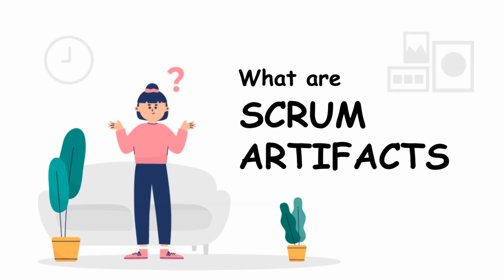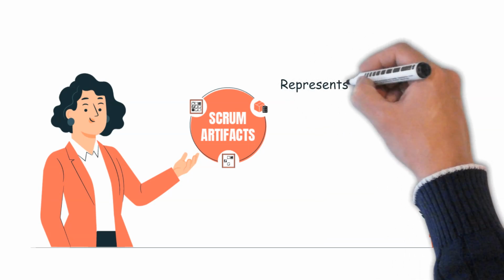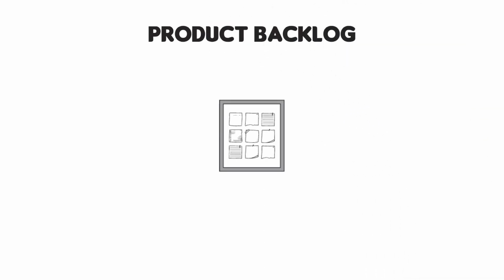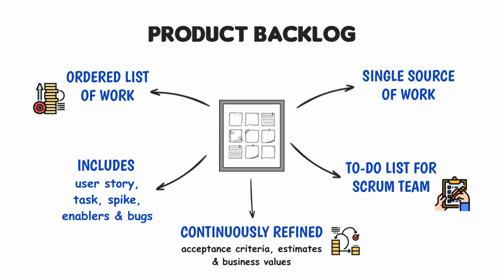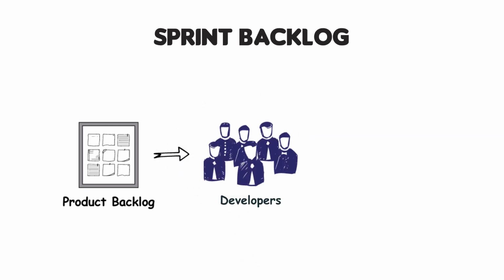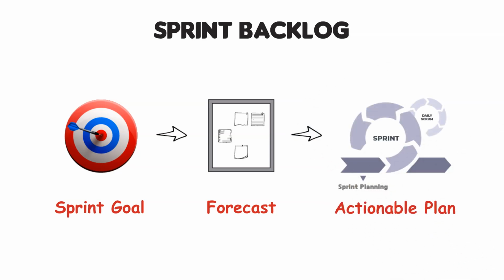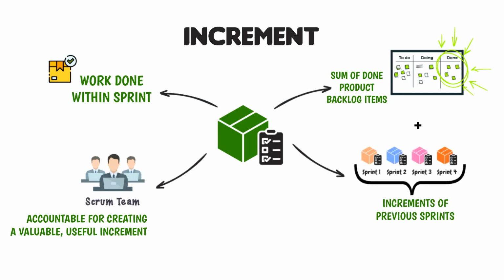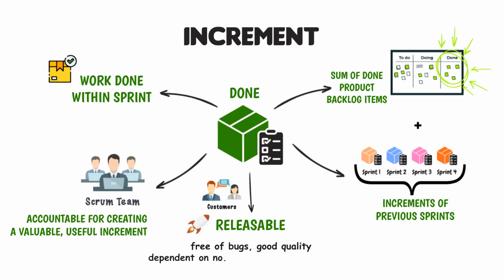What are Scrum Artifacts? | Scrum Artifacts Explained | Agilemania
What are Scrum Artifacts? | Scrum Artifacts Explained | scrum artifacts

In this video, we explain what Scrum artifacts are and how they work in Agile teams. Scrum artifacts are key elements that help teams track progress and provide transparency in projects.
You’ll learn about the main types of Scrum artifacts—the Product Backlog, Sprint Backlog, and Increment—and how each contributes to successful Scrum projects. This guide also covers Scrum ceremonies and artifacts and how they connect to Scrum Master artifacts, making it easier to understand what are Scrum artifacts and why they’re essential for achieving Agile goals.
Whether you’re a beginner or experienced in Scrum, this video will clarify all you need to know about Scrum artifacts in project management.

- Product Backlog: The single source of truth for all desired features and requirements, prioritized by the Product Owner to align with the product vision and customer needs.

- Sprint Backlog: A subset of the Product Backlog, consisting of the specific items the team commits to delivering within a single Sprint.

- Increment: The tangible, potentially releasable product increment resulting from each Sprint, representing working software that meets the agreed-upon Definition of Done.

Don't miss this comprehensive guide to unlocking the power of Scrum artifacts and accelerating your journey towards Agile excellence!

3 scrum artifacts
what are the 7 scrum artifacts
commitments of scrum artifacts
how does a team use scrum artifacts
what are the scrum artifacts select all applicable items
all scrum artifacts must be transparent
what is increment in scrum artifacts
which of the following is/are the artifacts) in scrum
how many scrum artifacts
scrum defines roles events and artifacts
scrum defines how many roles events and artifacts
scrum events and artifacts
scrum 3 artifacts
scrum is based on empiricism all of its artifacts
scrum roles events artifacts
scrum framework artifacts
scrum roles artifacts and ceremonies